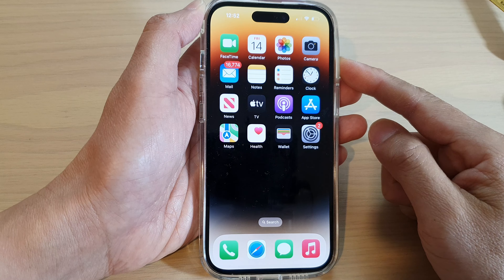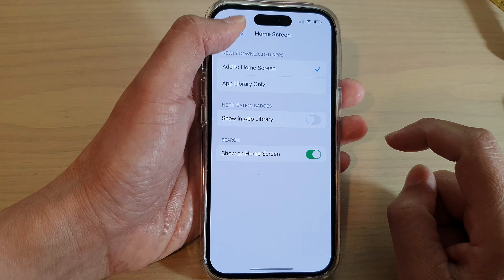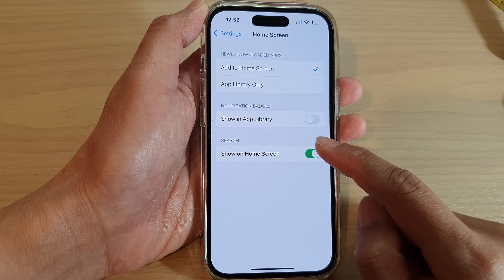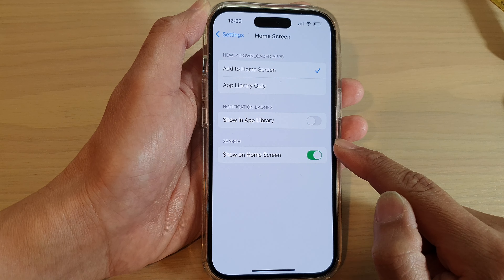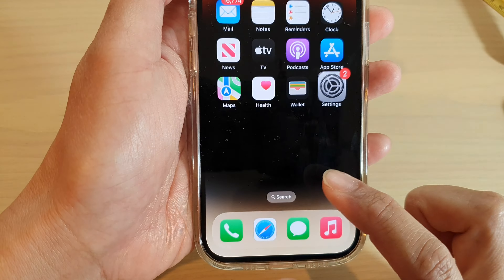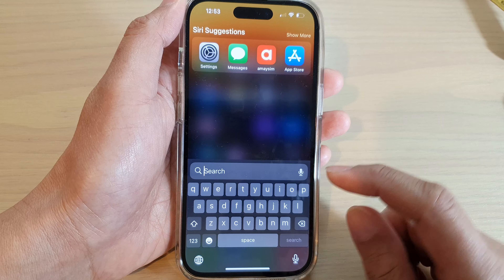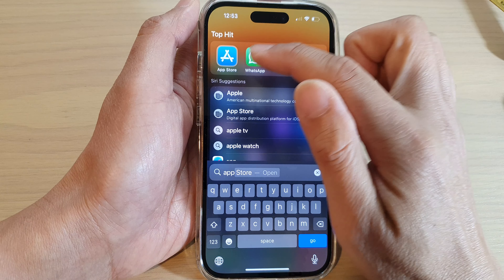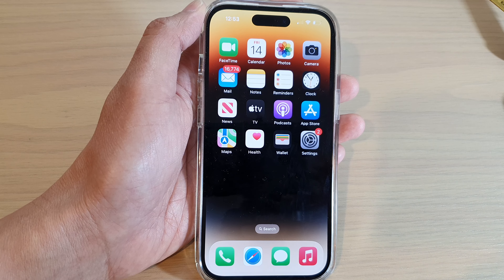iPhone 14's/14 Pro Max: How to Show/Hide Search Button On The Home Screen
Learn how you can show or hide search button on the home screen on the iPhone 14/14 Pro/14 Pro Max/Plus.